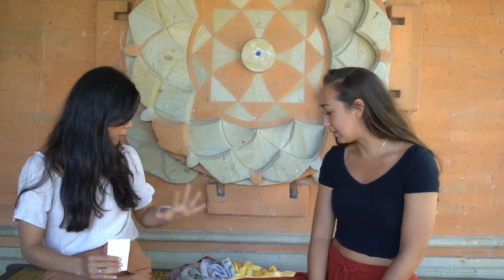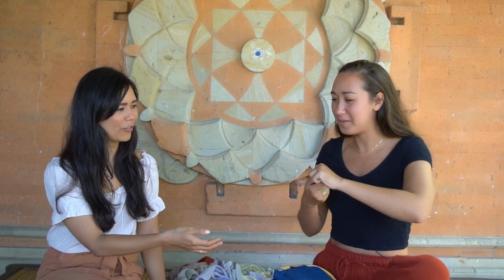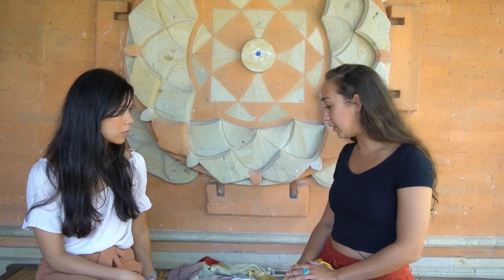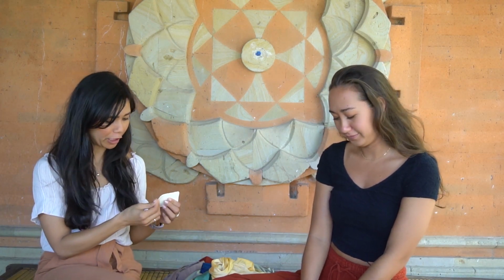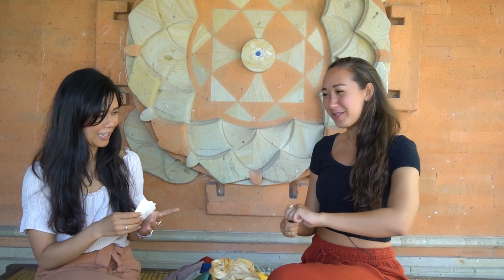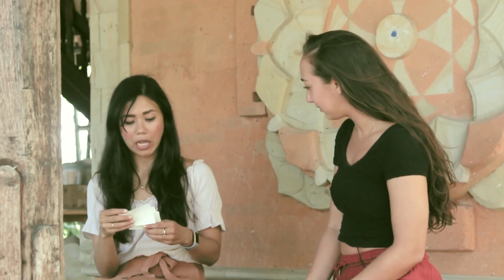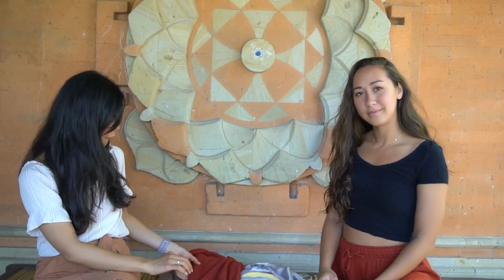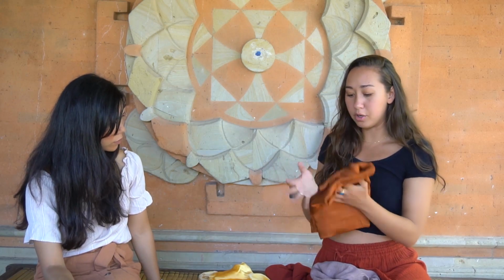Interview with Karunia Fischer "Natural Dyes"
Learn about the exciting world of natural dying with Karunia. Karunia runs a clothing company that is striving to cut the hidden pollution of the garment industry. Karunia has taken it upon herself to learn the ways of natural dying and incorporate these techniques in her own garments to create fun and unique pieces.

Karunia is the owner of Rimmba The Brand

Here is the link to her work in Natural dyes

At Utama Spice, we believe in using the restorative power of nature to rejuvenate your skin's natural beauty. Our entire beauty and lifestyle range are 100% natural. Made with nothing but love and pure essential oils. We never use any sulfates, parabens, chemical binding agents, artificial fragrances, coloring, or synthetics of any kind. We use cold-pressed-virgin coconut oil in almost everything!

We believe in making our products simple and natural enough for you to be able to eat them if you wanted to. At Utama Spice, we know that your skin is the body's biggest organ and it should be treated with love, care, and respect.

RAW FOOD FOR YOUR SKIN We believe in producing food for your skin. All our products are handmade with care, passion, and love in our Ubud 'kitchen'. You'll know we don't use any synthetic preservatives or binding agents because our products may freeze or melt (more likely in this heat!) and the constituents will separate. Make sure you give your Utama Spice goodies a good shake or stir, with a clean teaspoon or finger, and don't keep them hanging around for too long!

KEEPING IT SIMPLE We like keeping things simple here. Our list of ingredients is short because we're going back to basics, finding the extraordinary in the ordinary, discovering the raw power of nature, and harnessing it into the exceptional. We're a small family, and we think of ourselves as a social enterprise that provides employment for women in our local community of Ubud.

We try and give back where we can by supporting local projects like the Munti Gunung Foundation, or local sustainable farming research initiatives.